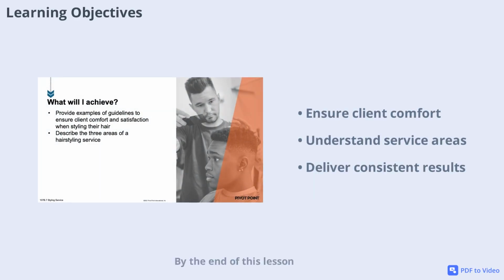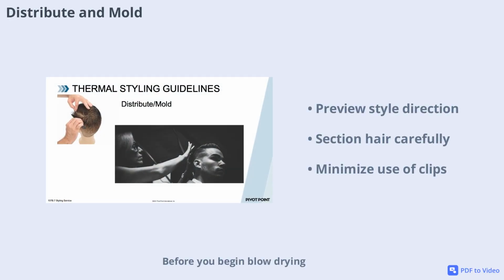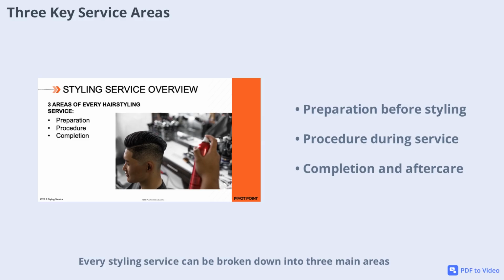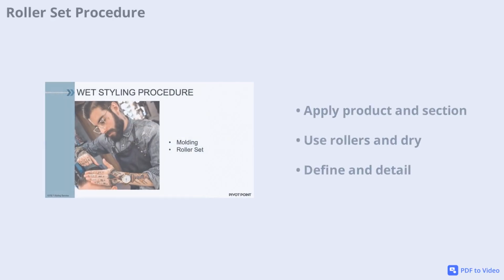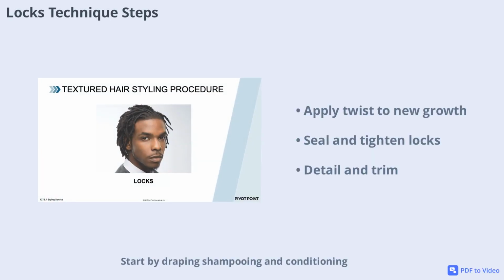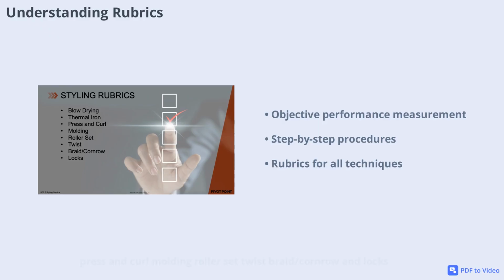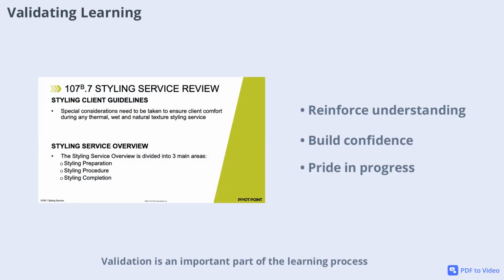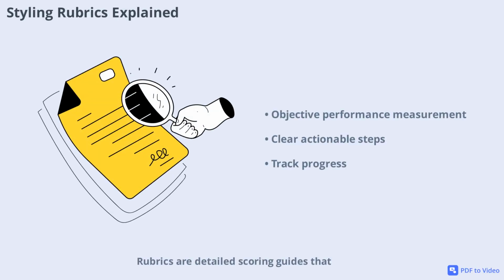7 7 Styling Services